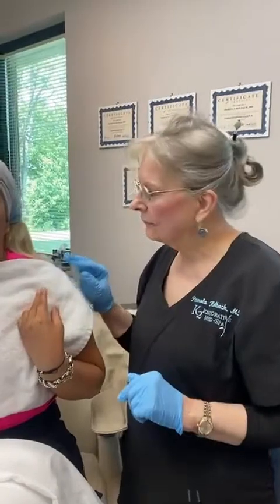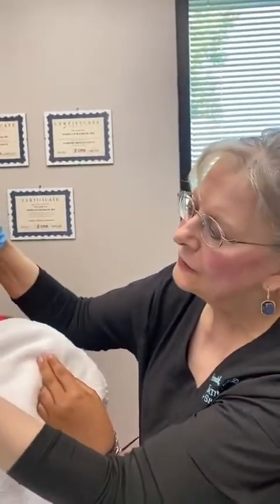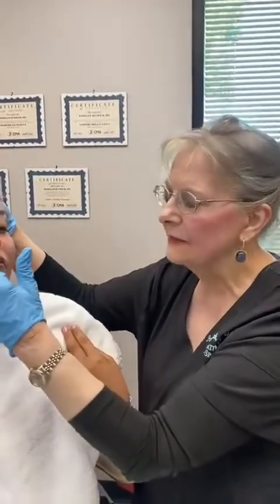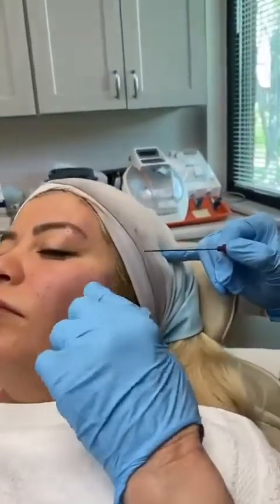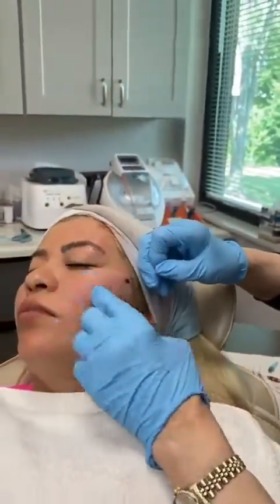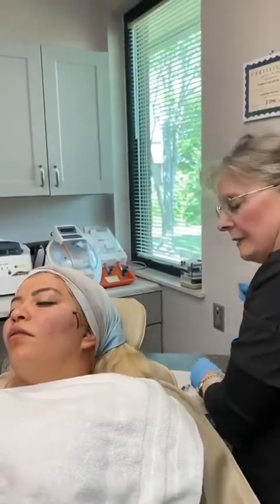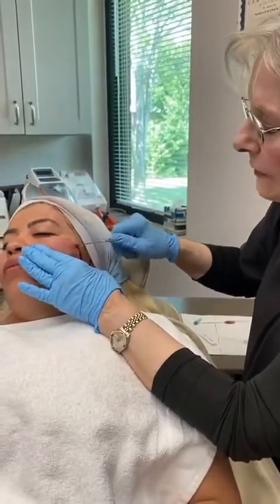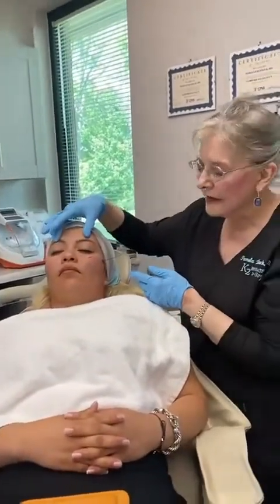Thread Lifting With Dr. Kulback In Trussville, Alabama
PDO Thread-lift performed and explained by Dr. Pamela Kulback 👩🏼‍⚕️ our awesome Medical Director at k2 Restorative Medicine and Med-Spa